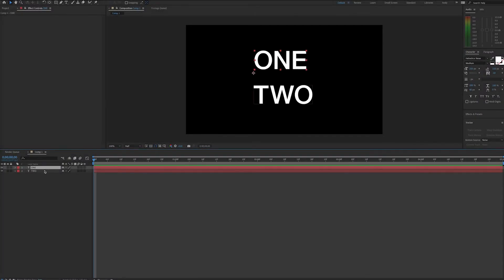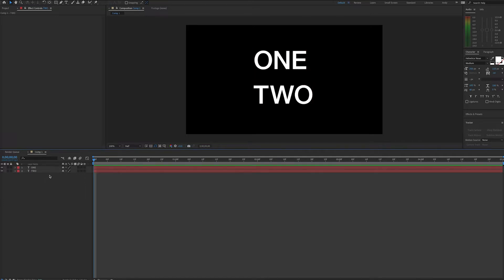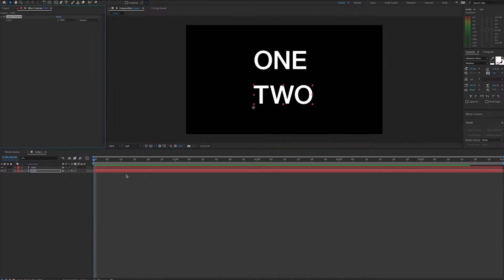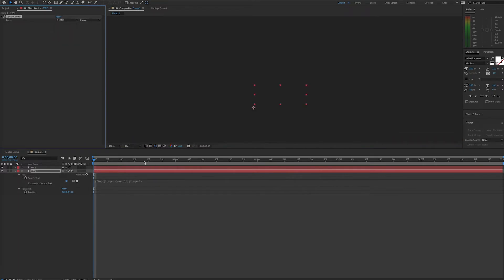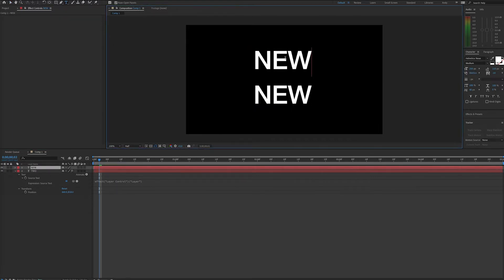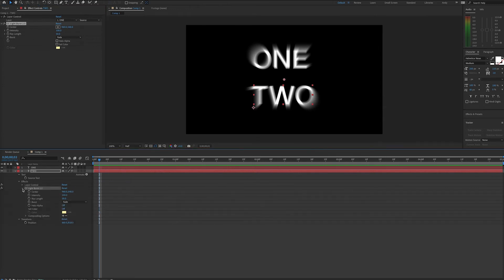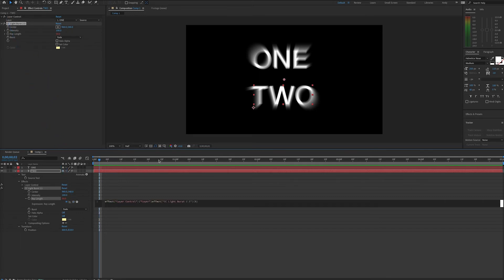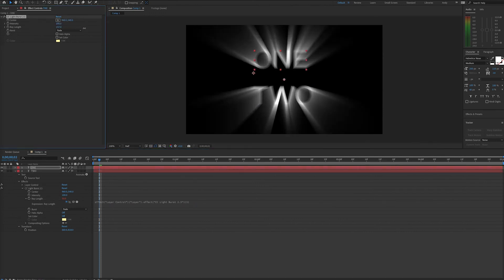After Effects Tutorial - Layer Expression Control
The Layer expression control is useful to have a layer use certain properties from another layer. In this example, we have two text layers that have different text. If we want layer two to always have the same text as layer one, we will first go to Effects-Expression Controls-Layer Control. Then, we’ll add an expression for the Source Text property of the layer and pickwhip up to the layer control. Now, if we change the layer listed in the layer control to layer one, we’ll see the text update to be the same text that layer one has. No matter what we change the text in layer one to be, layer two will follow.

This also works for effects. Here, we have the Light Burst effect on layer one and also on layer two. We can set an expression for Ray Length on layer two. We want to keep what’s written by default, so we’ll deselect the expression text and then pickwhip up to the layer control. Then, we’ll add a period in-between the text segments (right before the second appearance of the word effect). Immediately, we see the ray length of both layers match (although the ray angles are the default result of the anchor points). If we adjust the Ray Length in the effect on layer one, layer two updates to match.